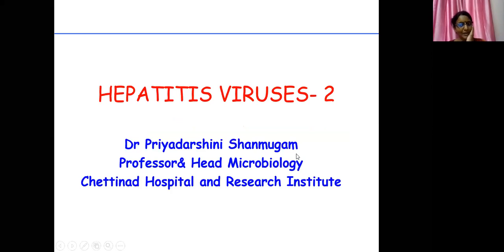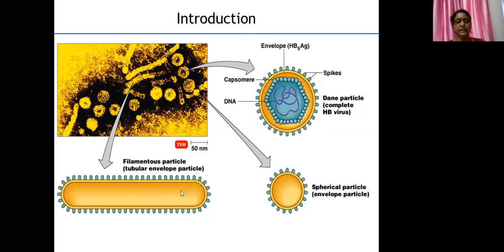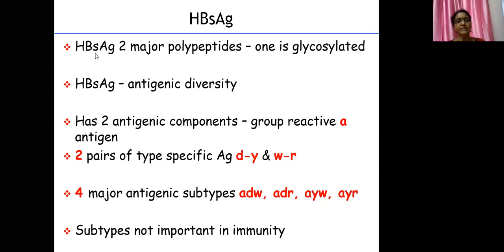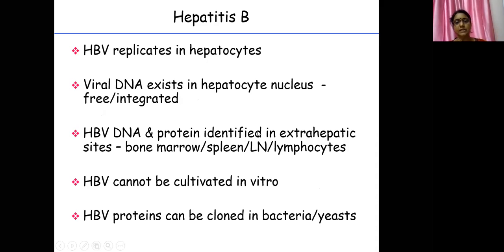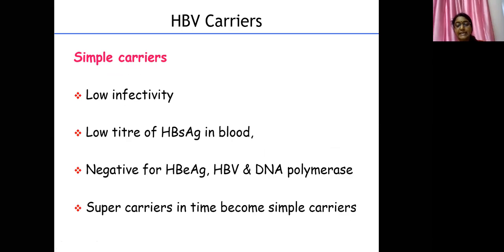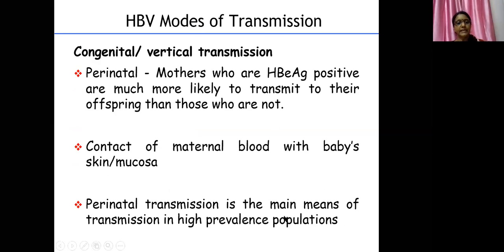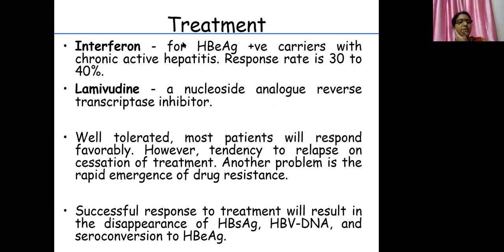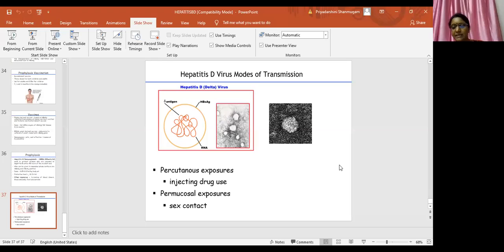Hepatitis virus part - 2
By
Dr. Priyadharshini S
1991 batch GKMC